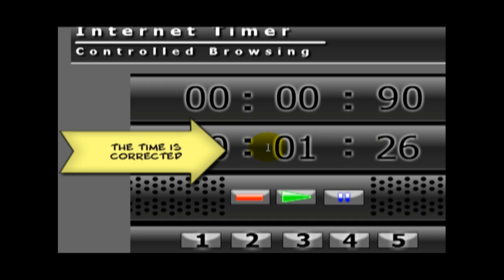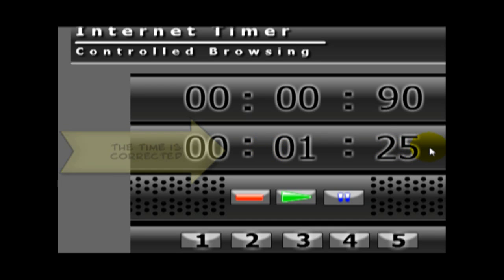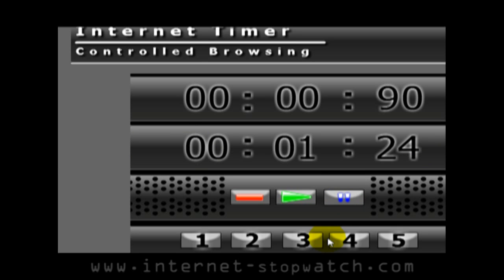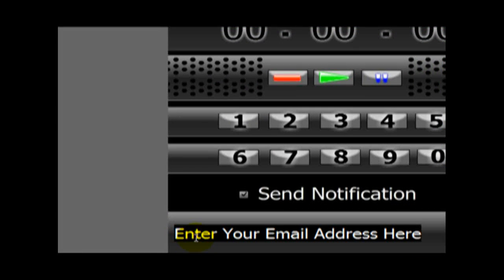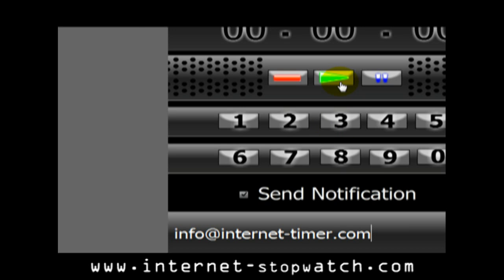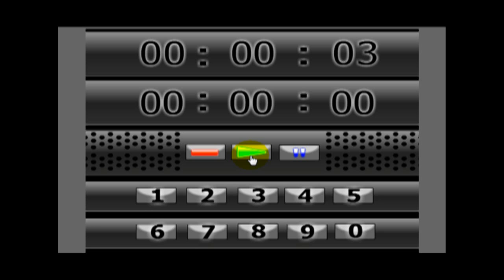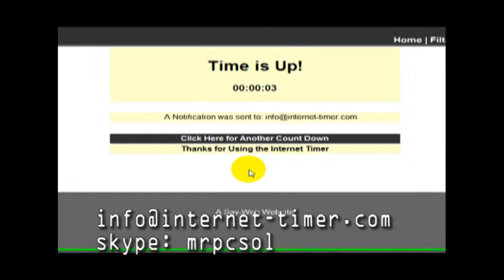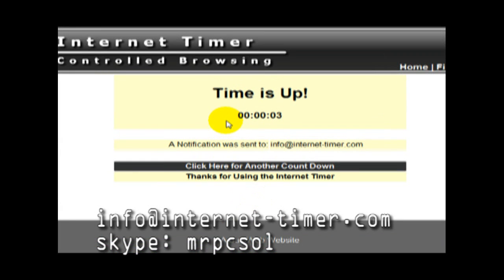How to Use the Internet Timer, the Online Stopwatch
The complete instructions for timing online downloads, internet use and monitor kids, including free email notifications.